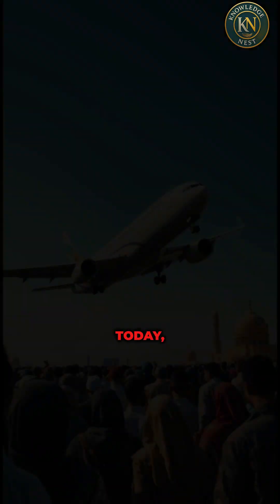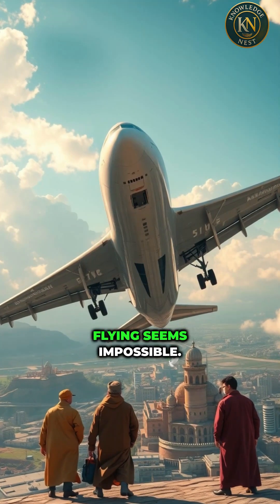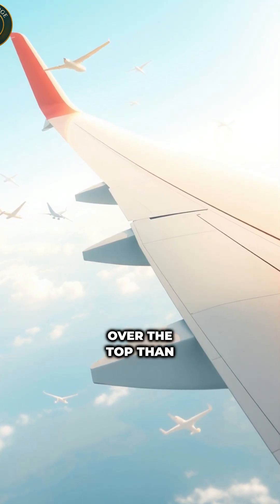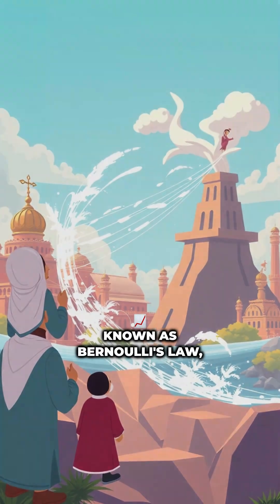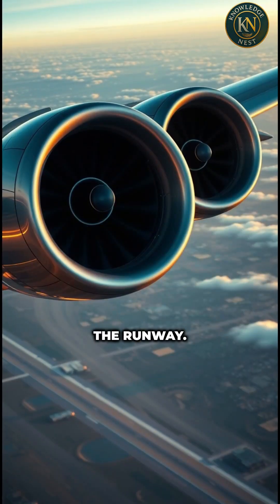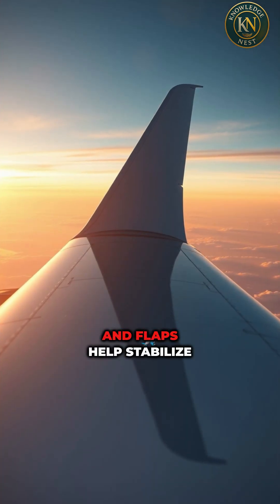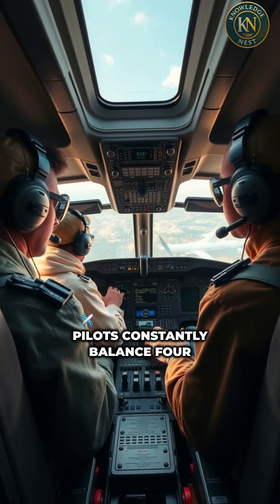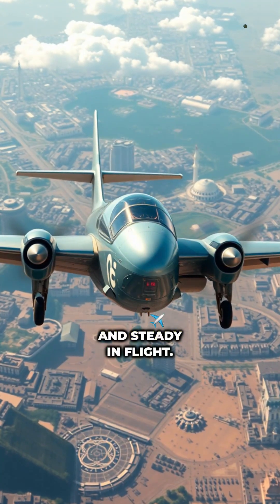How Do Airplanes Fly? ✈️ | Amazing Science Shorts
Airplanes may look too heavy to fly, but the secret is in their wings. Their curved shape makes air move faster on top than below, creating lift — an upward force stronger than gravity. Engines push planes forward, while pilots balance lift, thrust, weight, and drag to keep them safe in the sky. With technology and physics in harmony, planes turn the dream of flight into everyday reality.